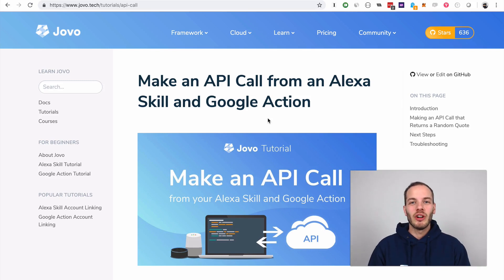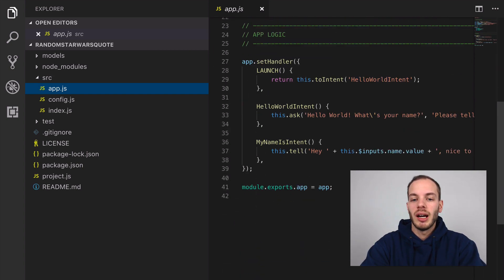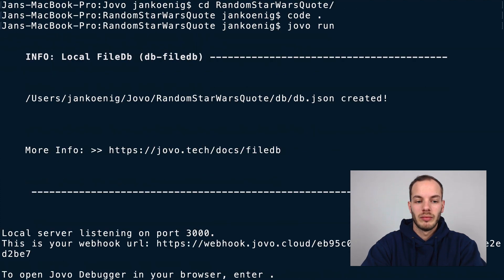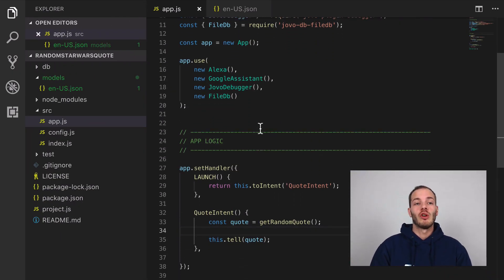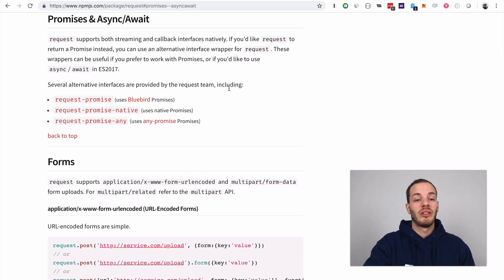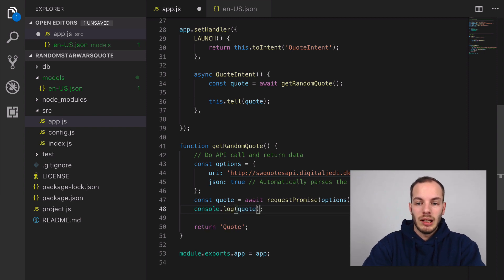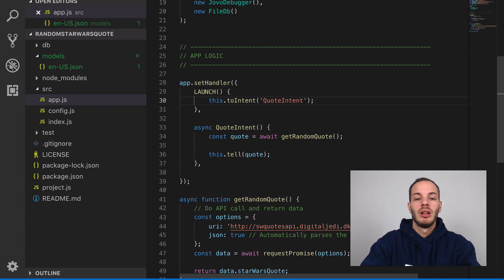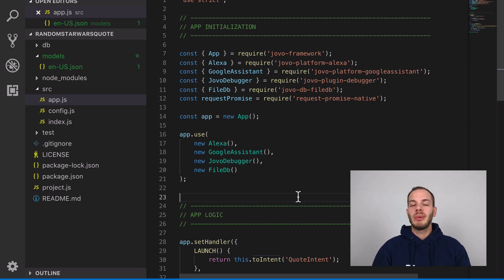Make API Calls from Alexa Skills and Google Actions with Jovo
Learn how to make API calls and leverage async await with the Jovo Framework